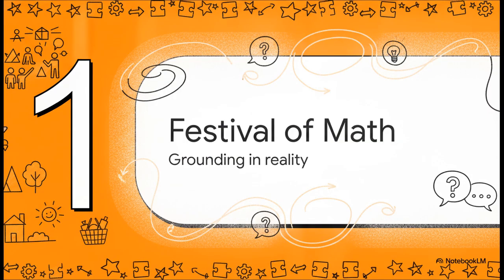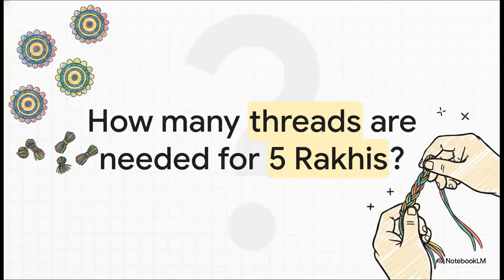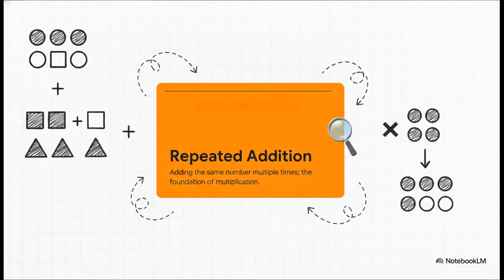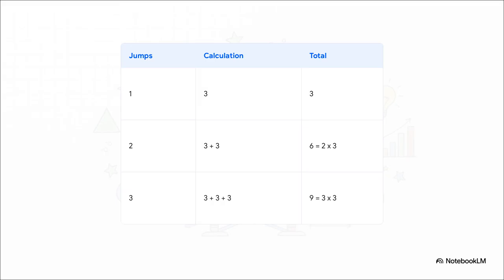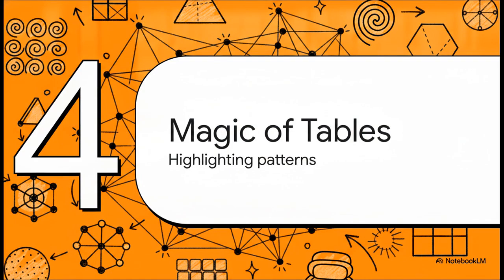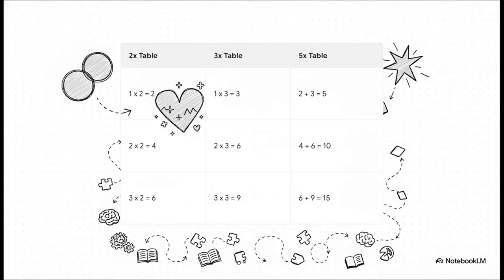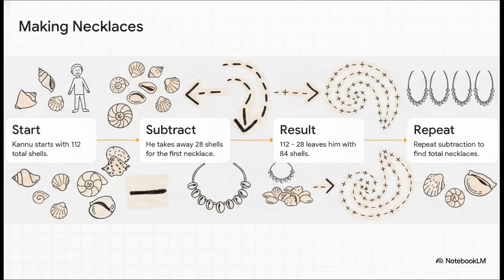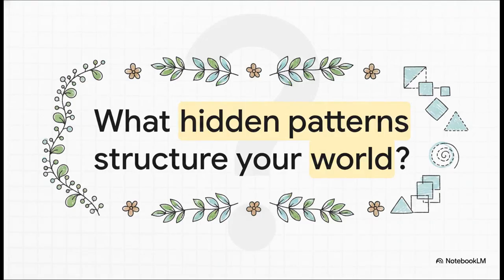RAKSHA BANDHAN | The Engineer Owl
Learn essential mathematical concepts through the festival of Raksha Bandhan. Understand how counting threads leads to math mastery.

This video explains how to master basic arithmetic by connecting everyday scenarios to classroom learning. We explore how to calculate the number of threads needed for Rakhis, using this festive story to bridge the gap between simple counting and more complex operations. Whether you are a student or a parent looking for better ways to explain numbers, these visual examples provide a clear path forward.

We specifically look at how repeated addition naturally evolves into multiplication. By breaking down the patterns found in our daily traditions, these math ideas become much easier to grasp. You will see how a simple story can make abstract numbers feel tangible and logical.

0:00 Setting the Scene for Mathematical Discovery
1:14 From Addition to Multiplication: Finding Shortcuts
2:33 Visualizing Math: Skip Jumping on Number Lines
3:54 The Magic of Tables and Interconnected Patterns

Wisdom, Engineered.